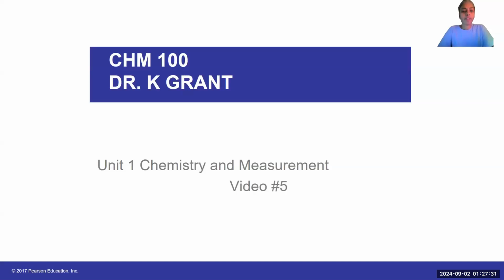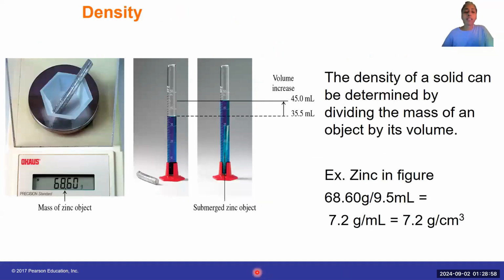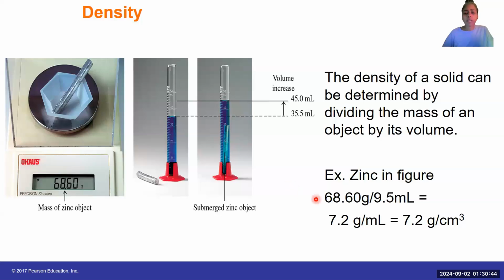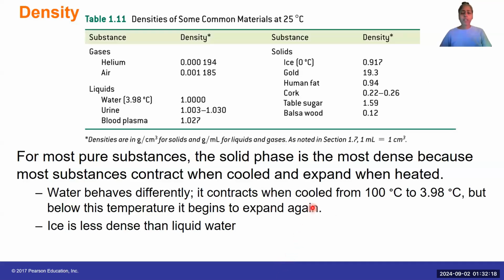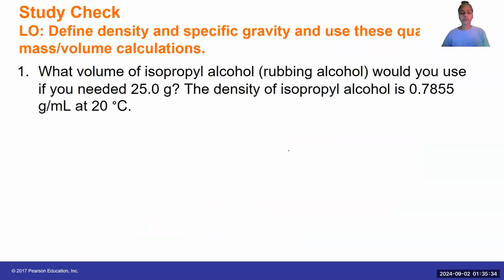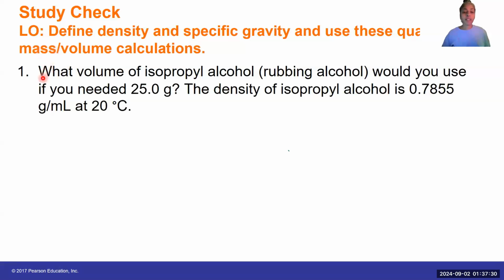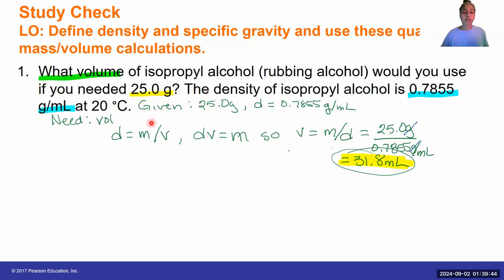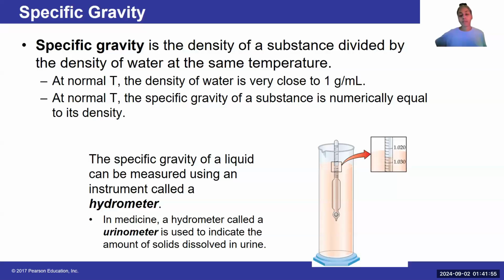Unit 1 Video #5 Learning Objective Density